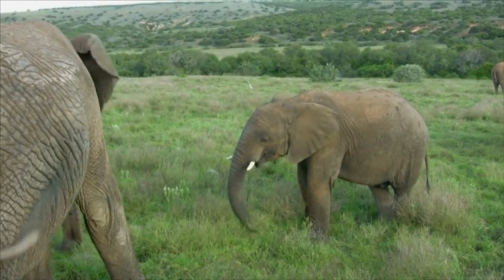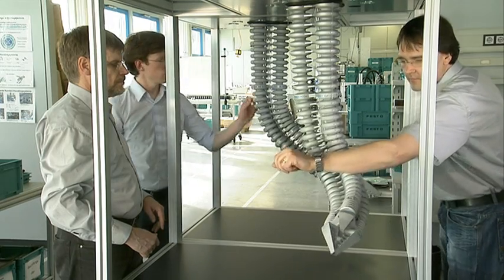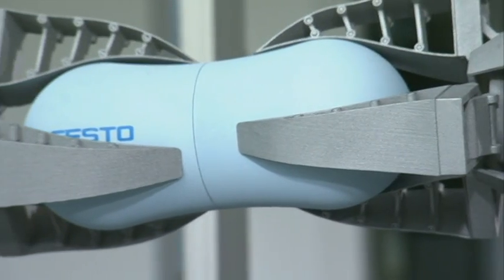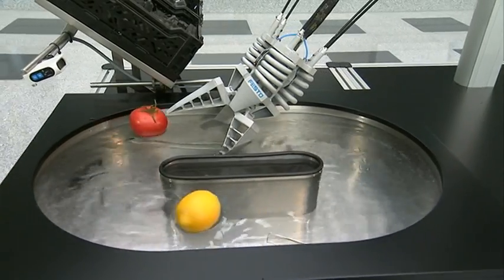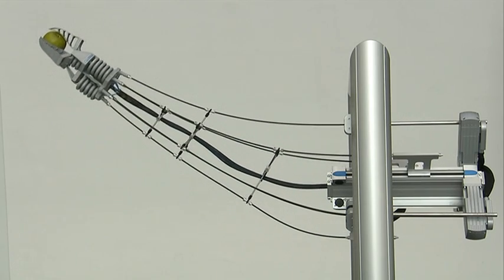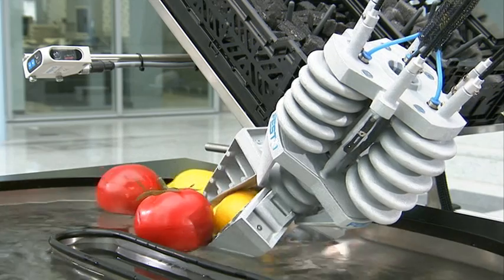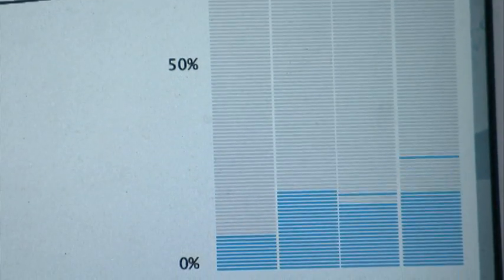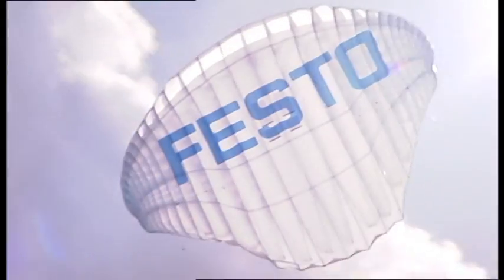Festo - Bionic Learning Network 2010 (version en)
2010 projects of the Festo Bionic Learning Network